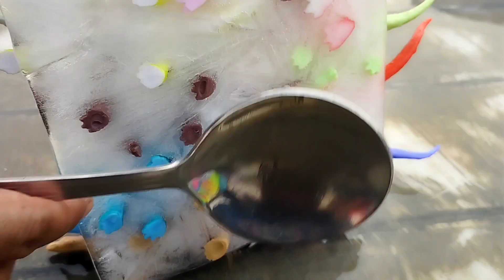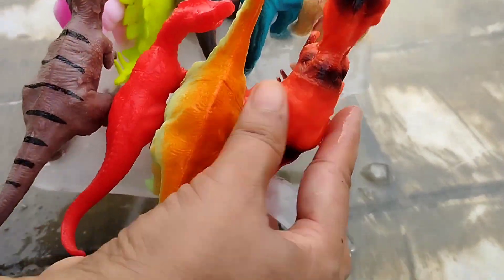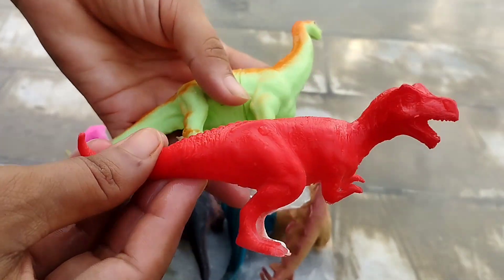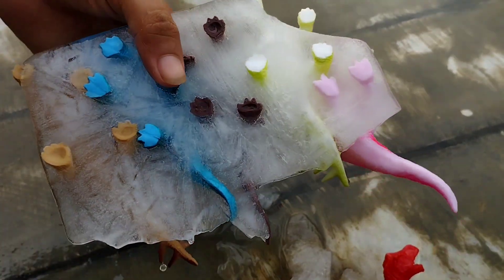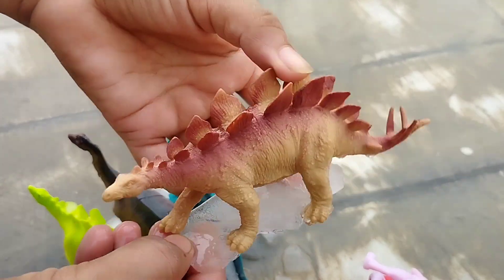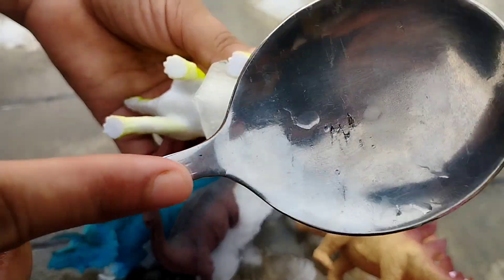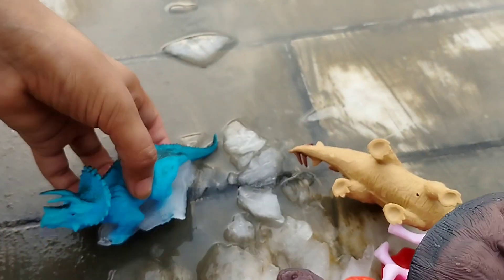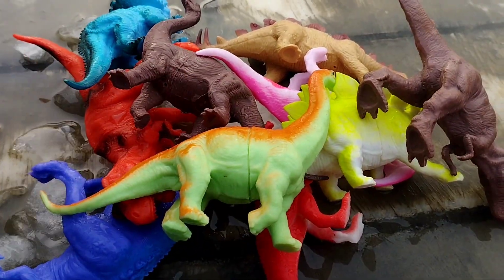Dinosaur Rescue In Ice Block l Rescues Dinosaurs l Dinosaurs On The Beach l Learn Dino Names